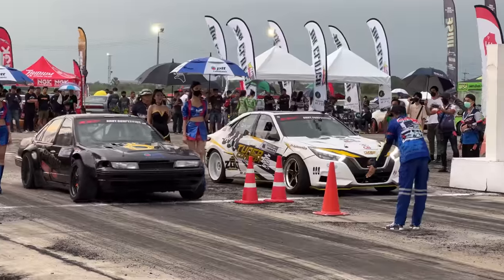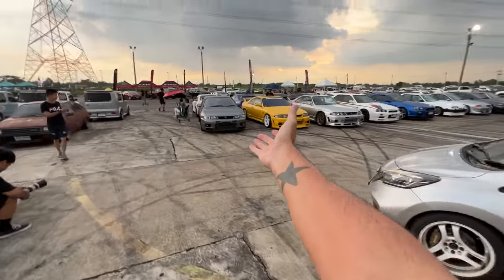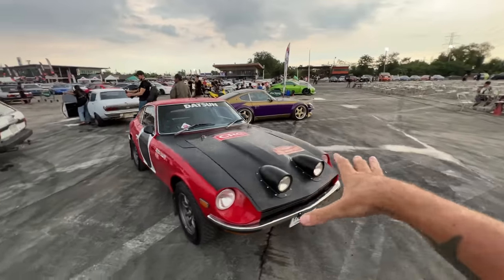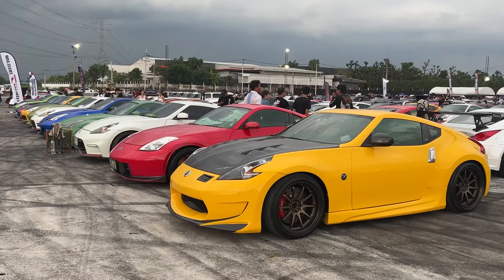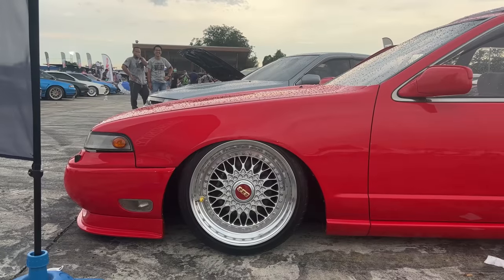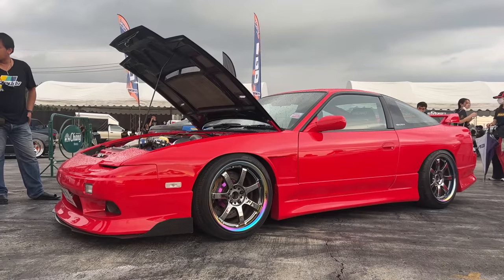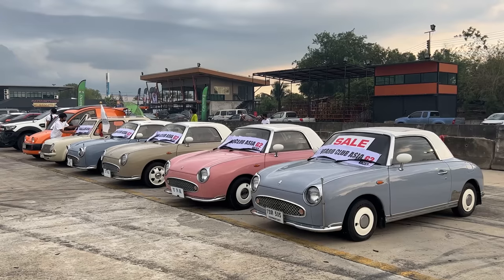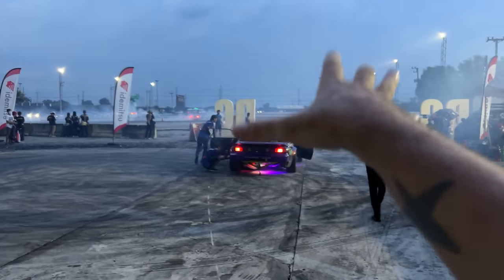Car Shows in Thailand...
See extra videos, info on car events, and access to in-person meet up's with me